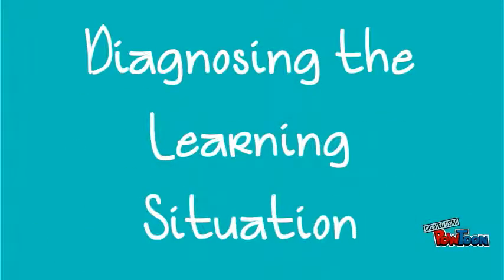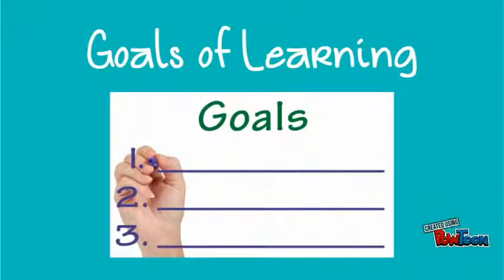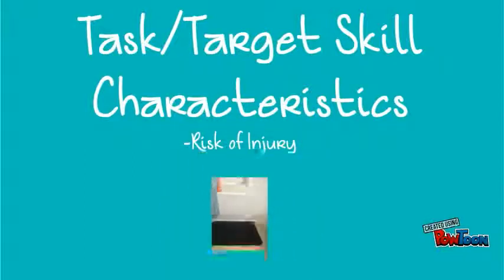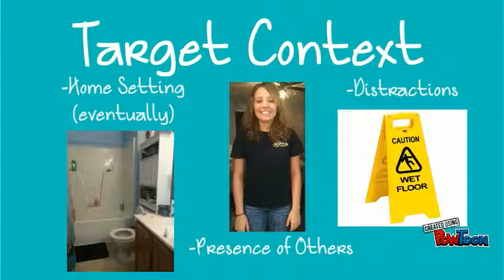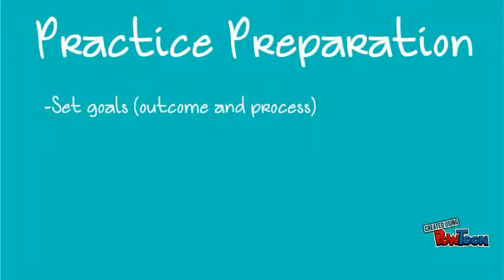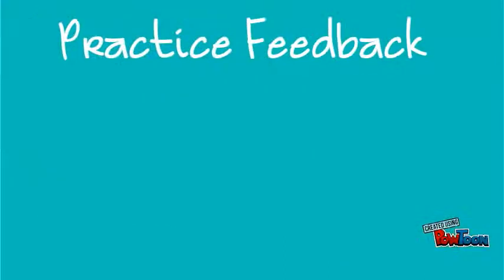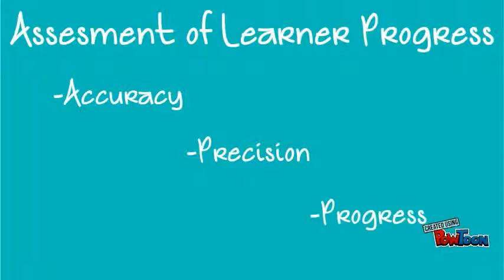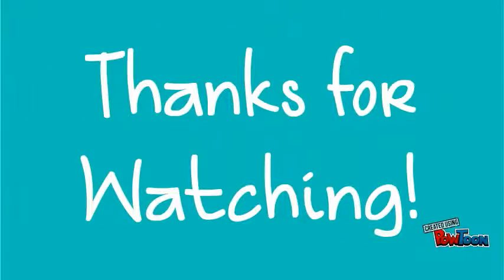Motor Learning Final Project--Megan Avery